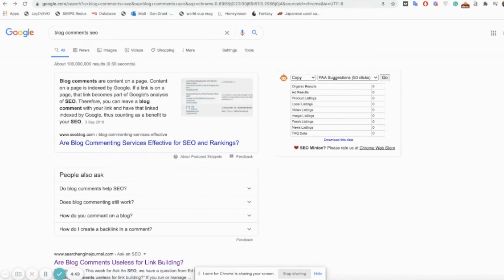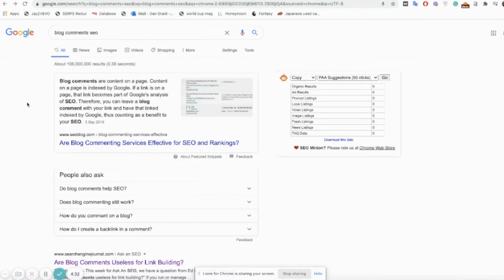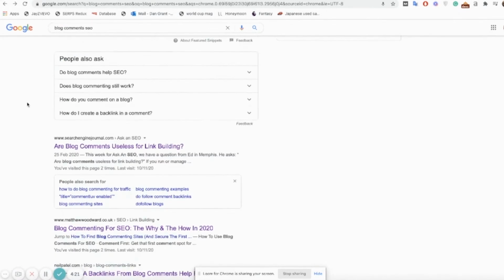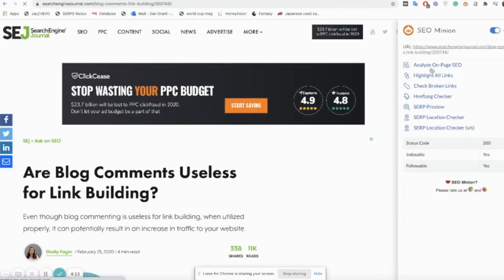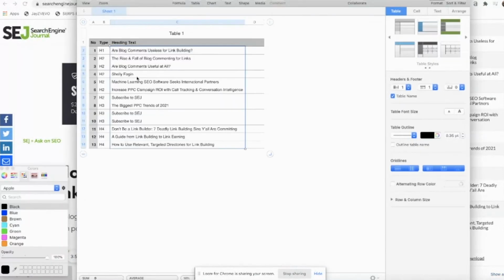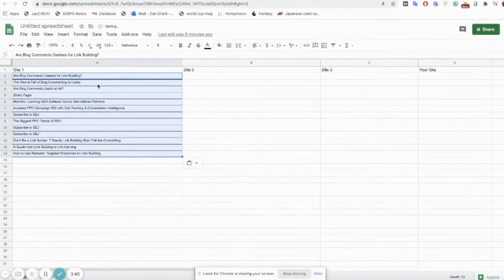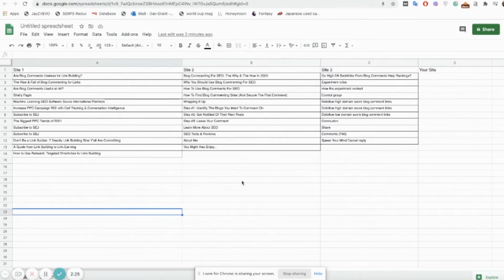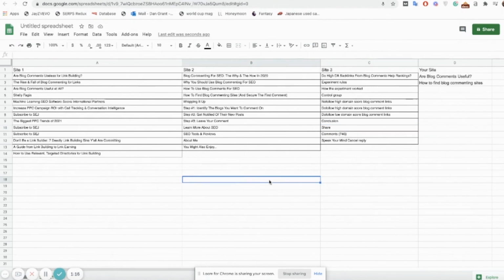Content Expansion Using SEO Minion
Content Expansion has been covered numerous times on this channel and a request we get sent a lot is how you can use Content Expansion Using SEO Minion. Due to the popularity of this question, we've decided to create this SEO Minion Tutorial explaining more about how content expansion can be achieved with this content tool.

Dan explains more about content expansion and how the SEO Minion Content Tool has helped us create stronger content and therefore achieve higher ranks on the SERPs. SEO Minion is a mental tool, with the potential to turn around your websites current ranking if you know what you're doing.

For more information on Content Expansion, SEO Minion and more, then be sure to check out our blog post based on the topics